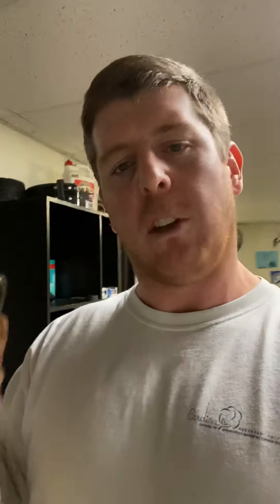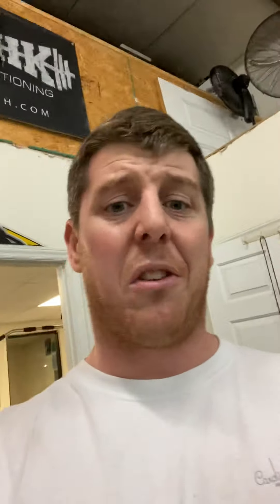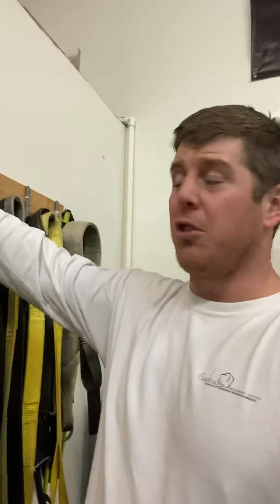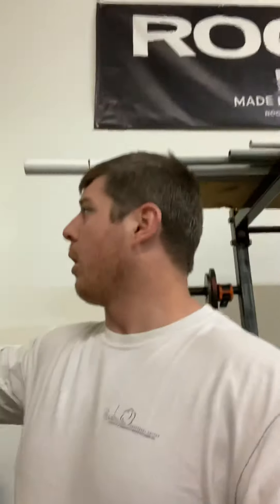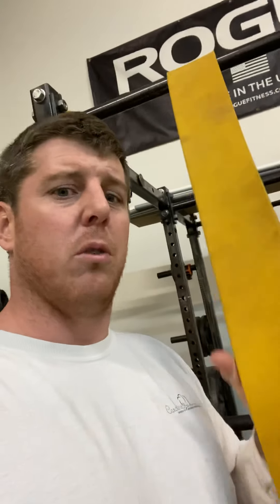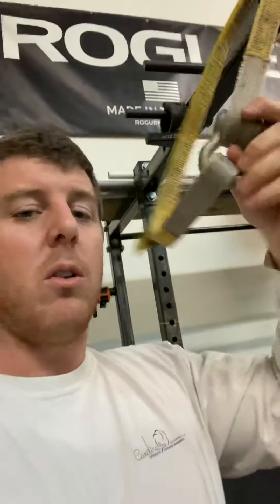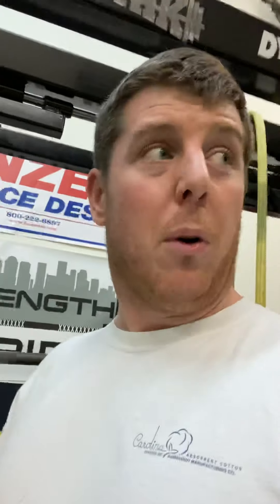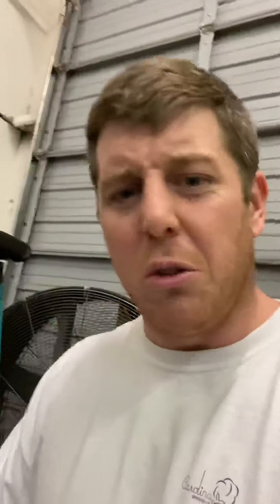EQUIPMENT REVIEW - SPUD INC.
I have been wanting to dive into reviewing some of the awesome equipment we have in the gym and cannot think of a better start than Spud Inc products. Love their stuff and we use a ton of it - you can read up more in-depth on the products as well as more specific uses on some of them in this article I wrote in my blog: